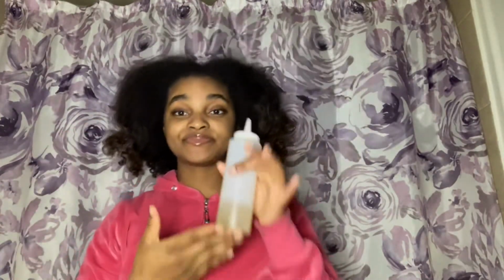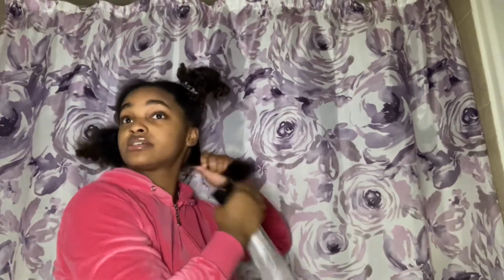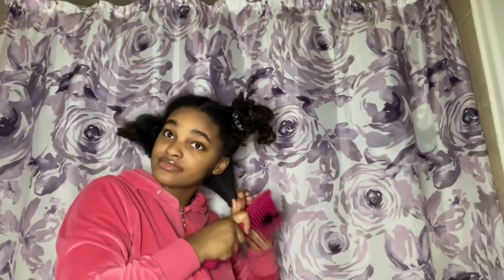My Nighttime Hair Routine